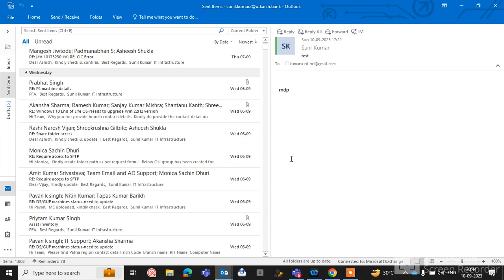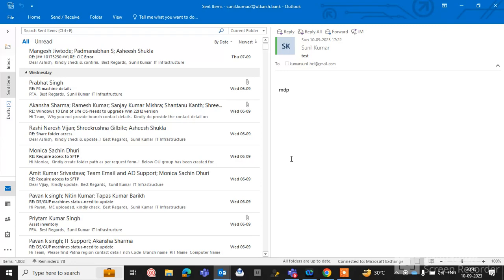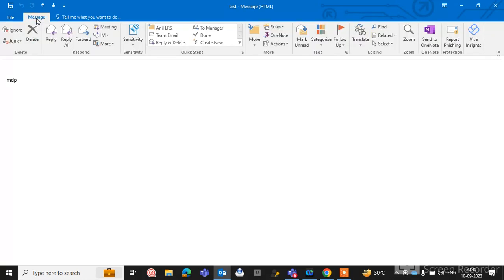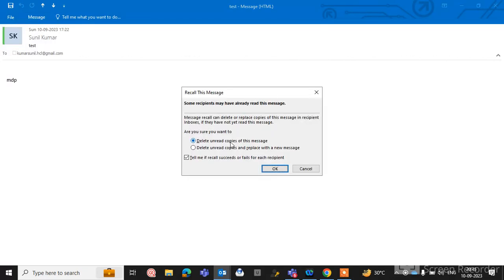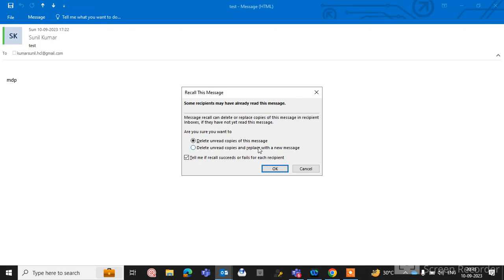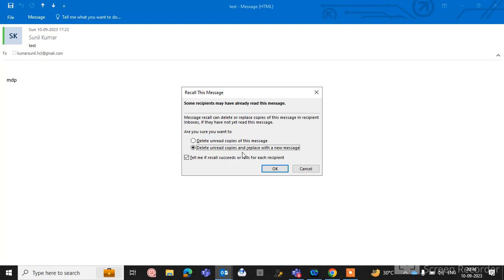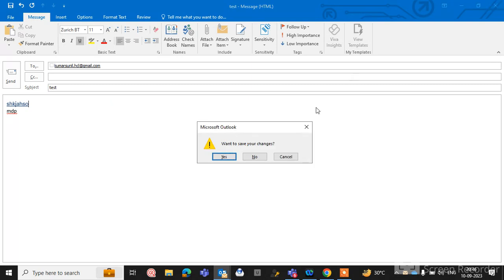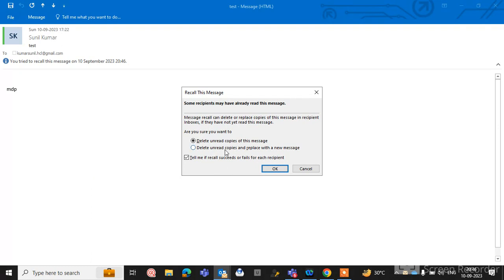How to Recall sent email message in Outlook - Office 365 |How to Recall Mail in Outlook |Undo email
Hi guys,
How to Recall sent email message in Outlook - Office 365. You can recall an email message sent to multiple recipients but you will be able to recall only if the recipients haven't read the message. Please watch this video to  know how to recall sent email message.